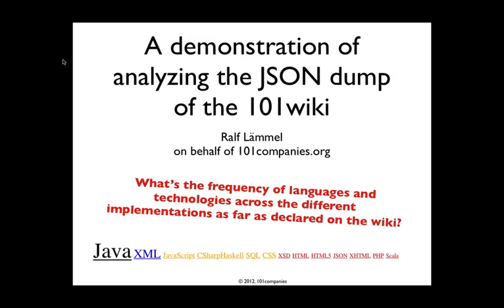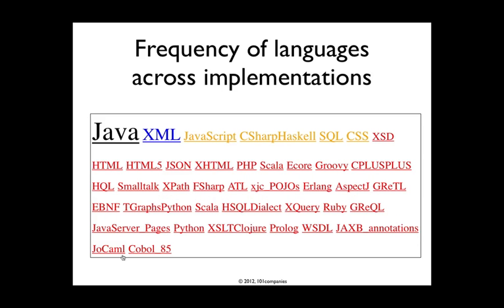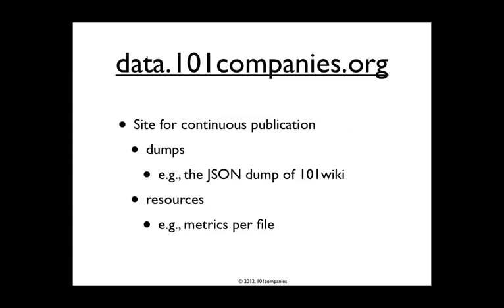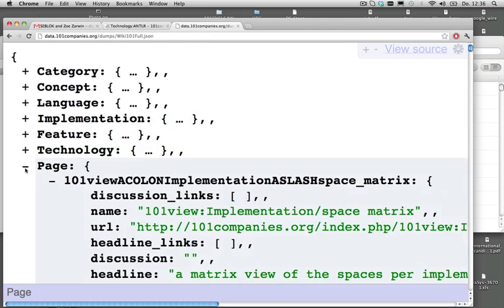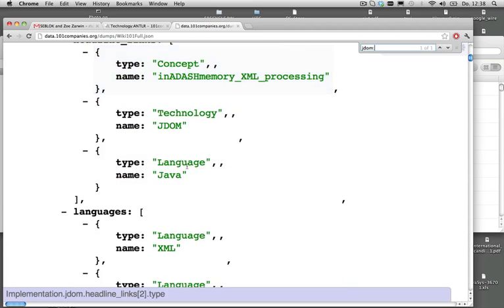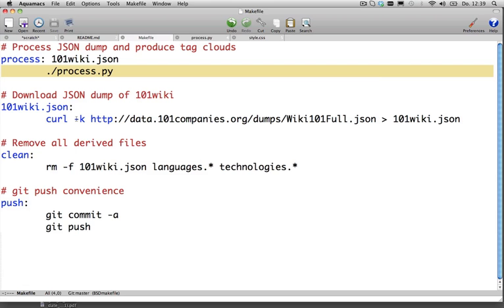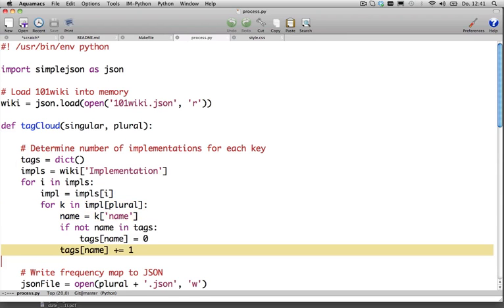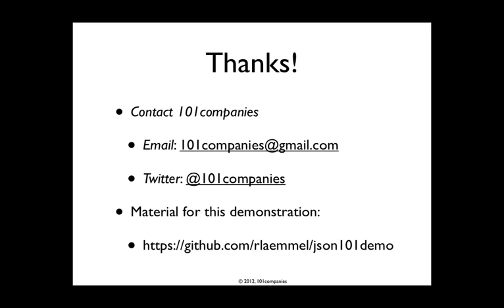json101demo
A demonstration of analyzing the JSON dump of the 101wiki